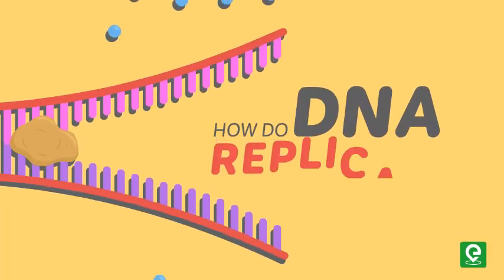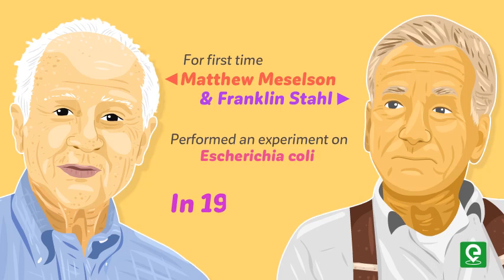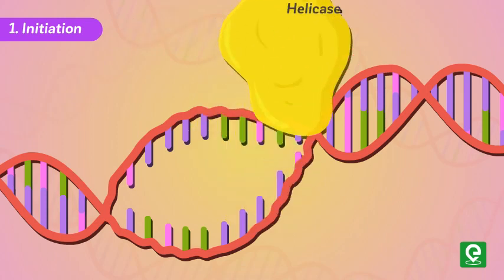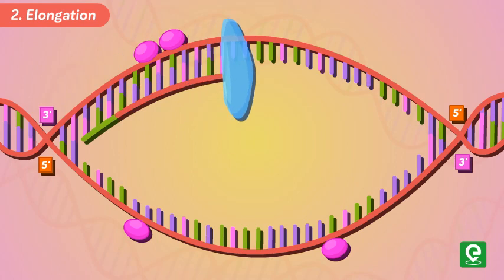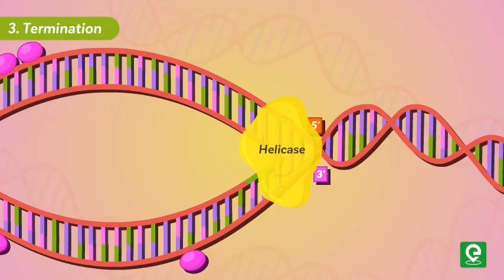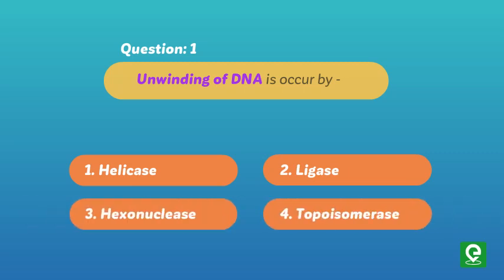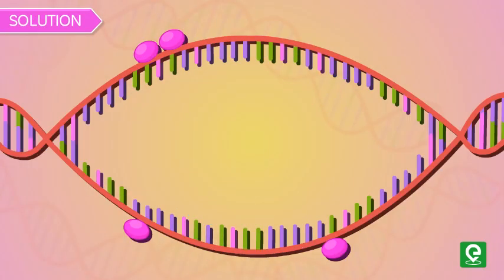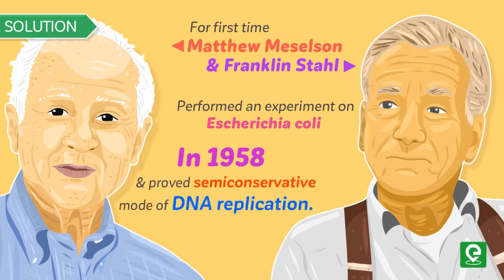DNA replication | Class 12 CBSE Biology | Extraclass.com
This video is a complete guide on the process of DNA replication with few important questions which are asked in medical entrance exams...so let's start to watch this video.

Happy Learning!!